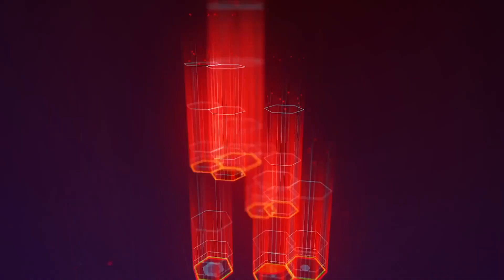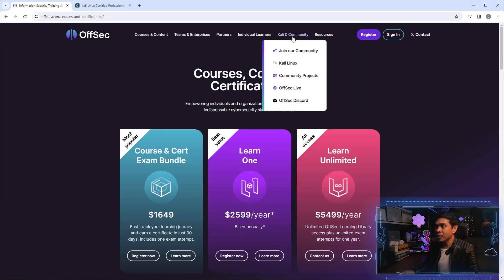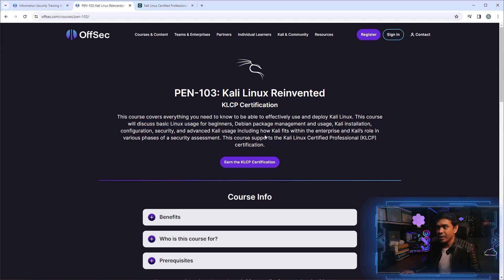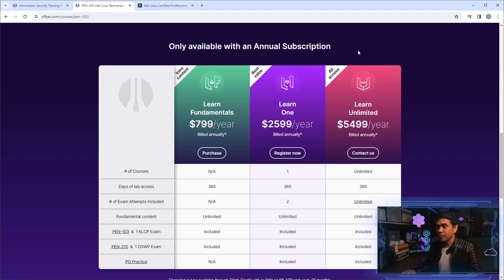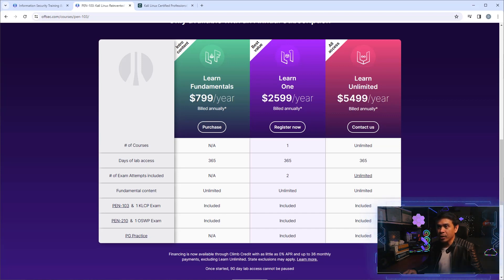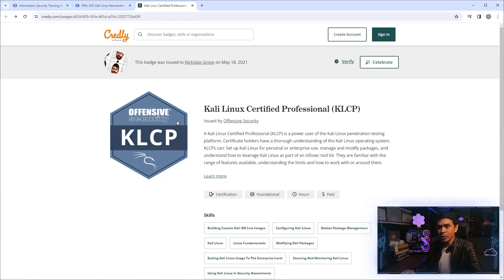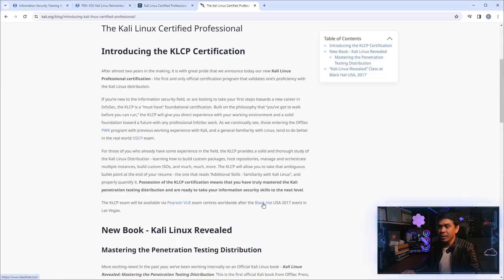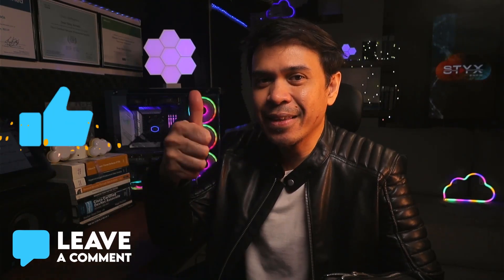New Certification! Kali Linux Certified Professional (KLCP)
Kali Linux Certified Professional (KLCP) by Offensive Security a new certification? Let's find out!

Timecodes
0:00 - Intro
0:51 - Lets find some details of KLCP in Offensive Security website
3:51 - How much is KLCP Exam?
5:55 - KLCP on Credly
6:52 - Kali Linux Certified Professional Certification
7:52 - Outro

KALI LINUX CERTIFIED PROFESSIONAL (KLCP) BLOG
KLCP exam review december 2023
Study breakdown, Course Content, Getting Started With Kali Linux and more

Best Linux Certifications - Associate Level
In this video, we talked about my Top Picks for the Best Associate Level Linux Certifications.

Best Certifications after Linux Associate Level
In this video, we talked about my Top Picks for the Best Certifications after Linux Associate Level certs. This is a mix of Automation, Cyber Security and Cloud related certifications.